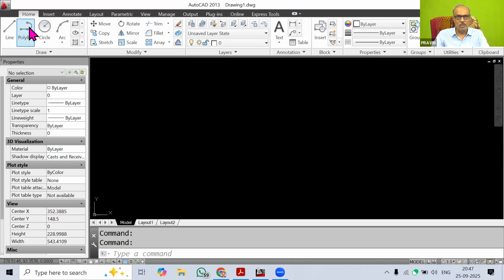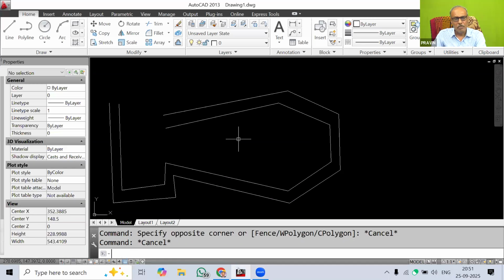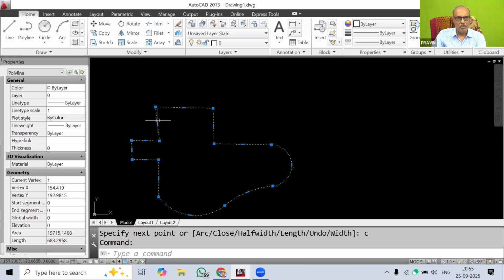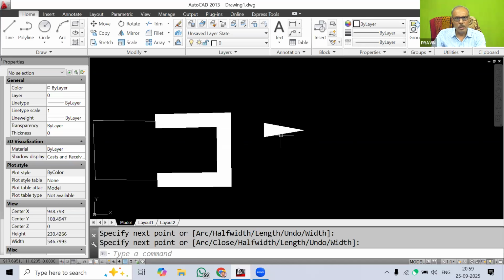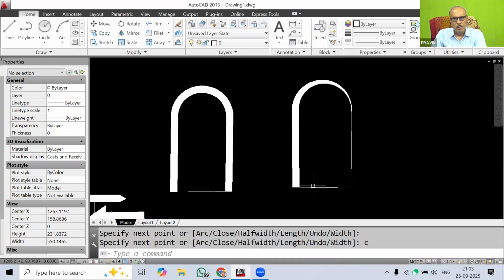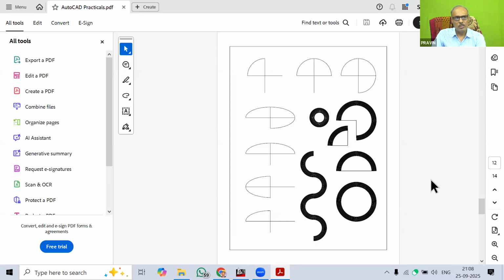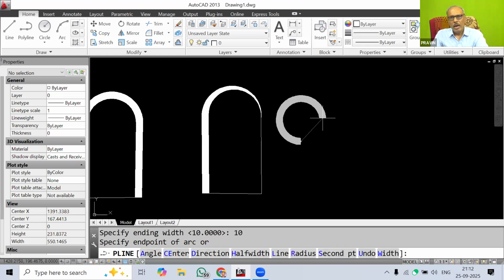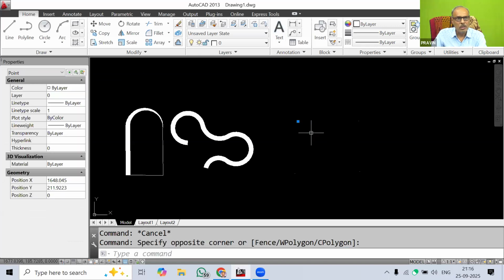Day 15 Polyline Command